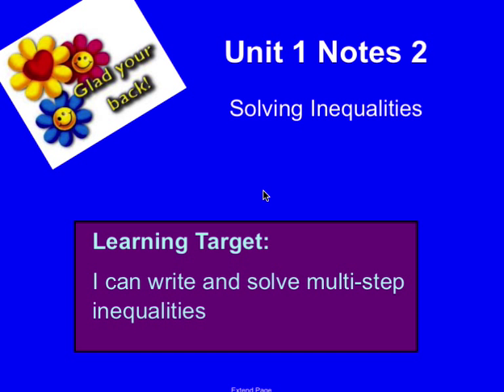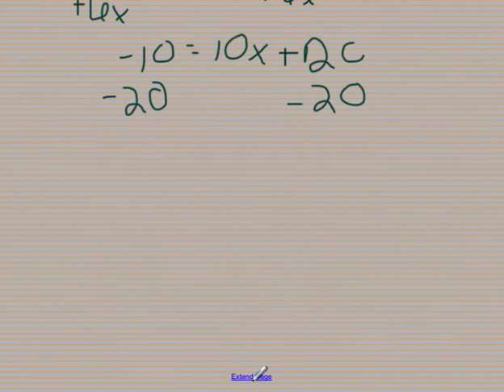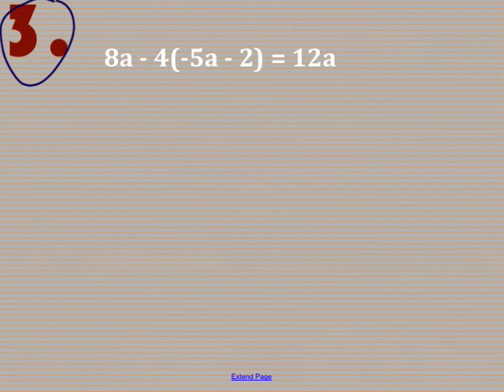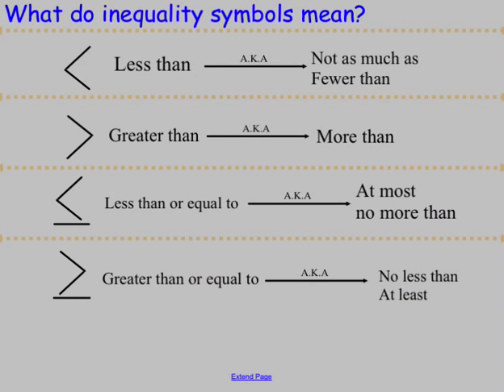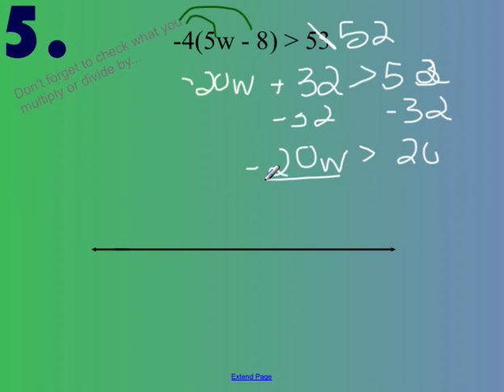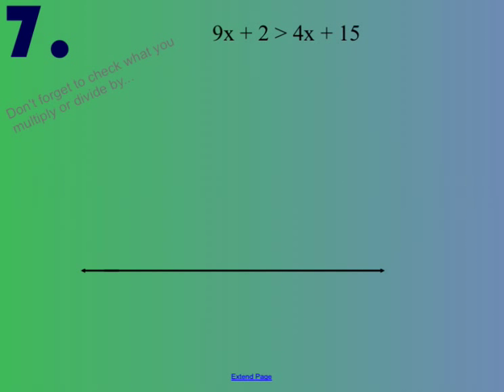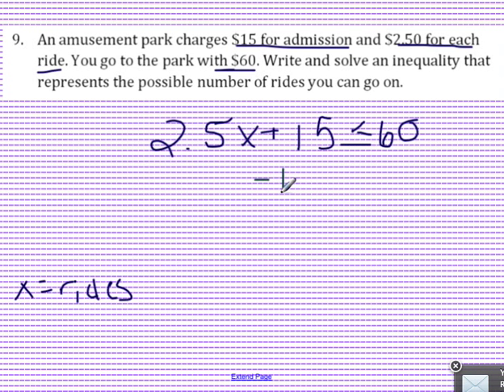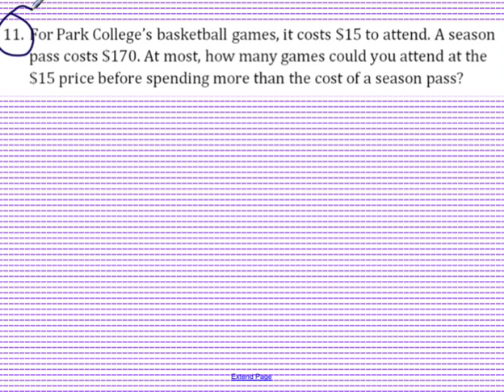Unit 1 Notes 2 Solving Inequalities